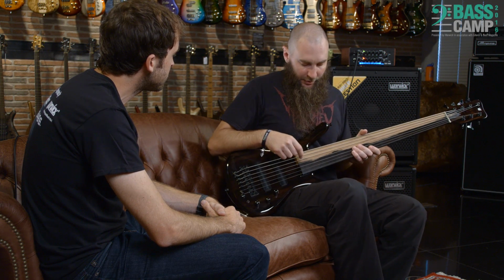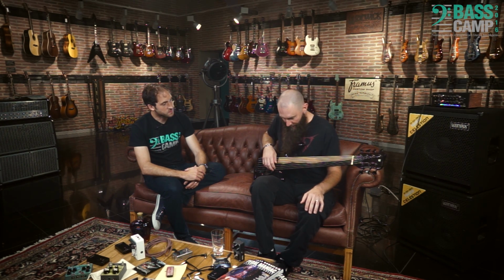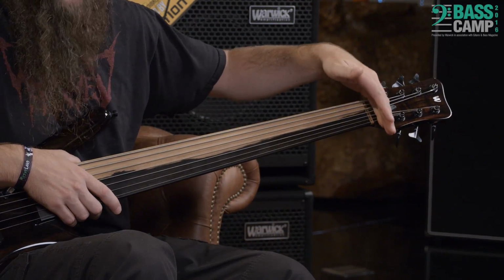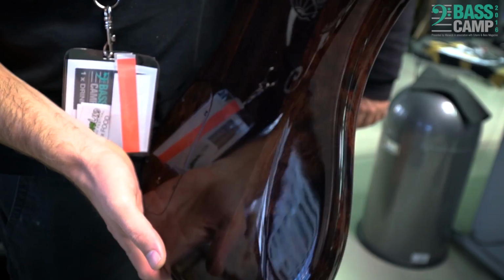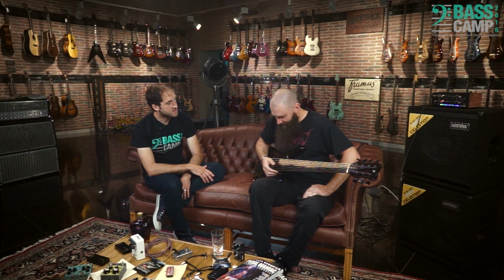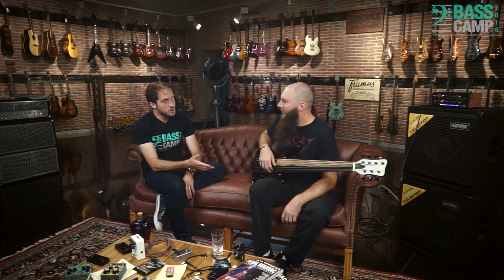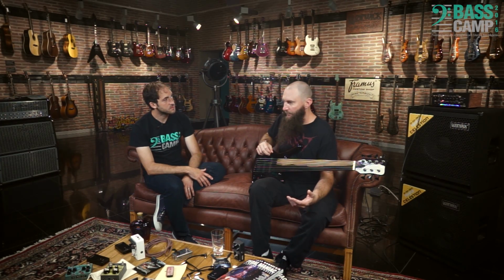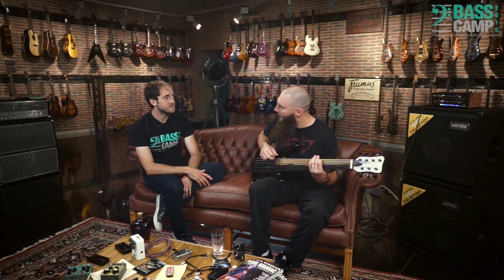Bass Camp 2016 Interviews - JEFF HUGHELL from Six Feet Under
Jeff Hughell from Six Feet Under on the difference in his approach to playing in Six Feet Under and his solo project, his techniques and
his brand new Warwick Custom Shop fretless 7 string bass.

Also watch Jeff Hughell seeing his new 7 string for the first time: